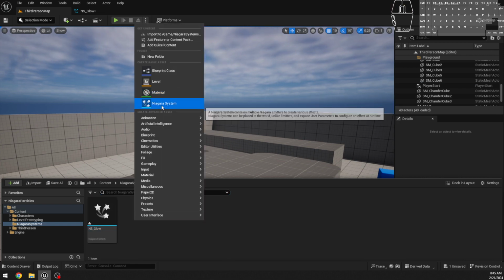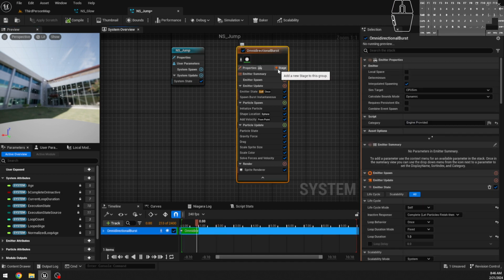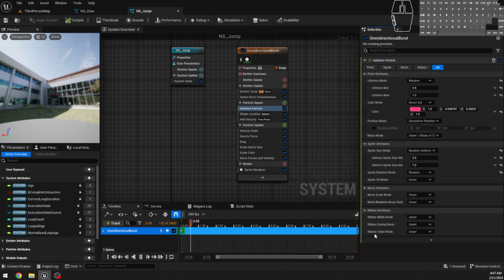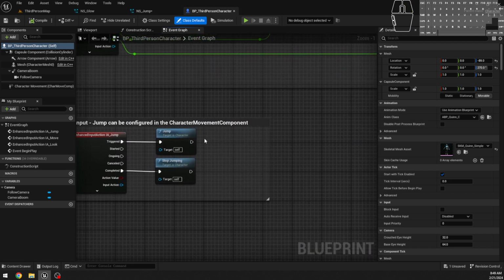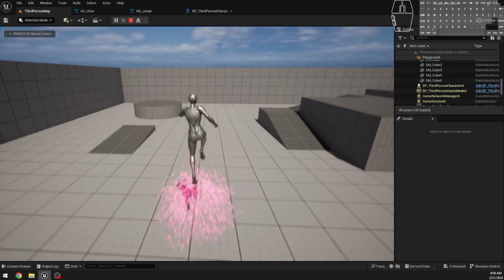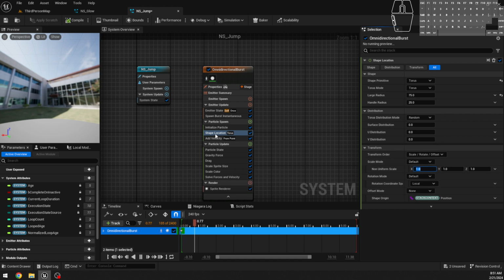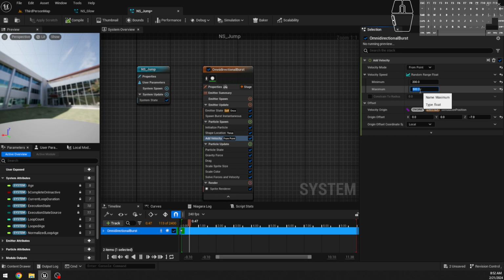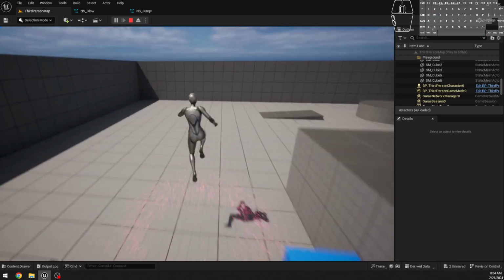Niagara Systems - Actions